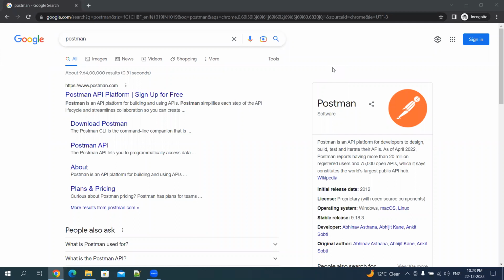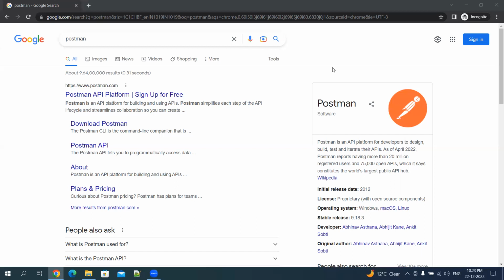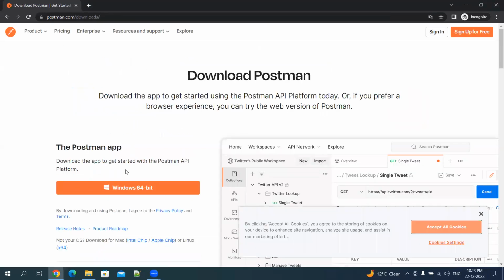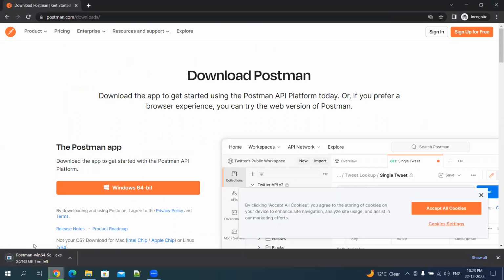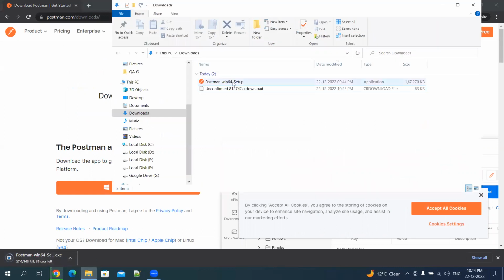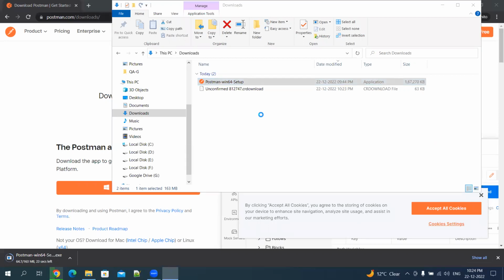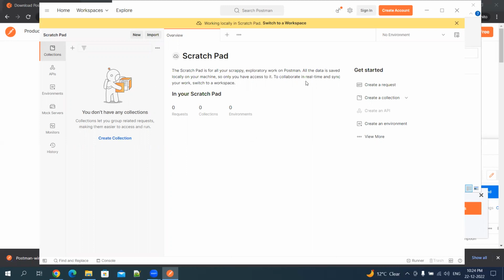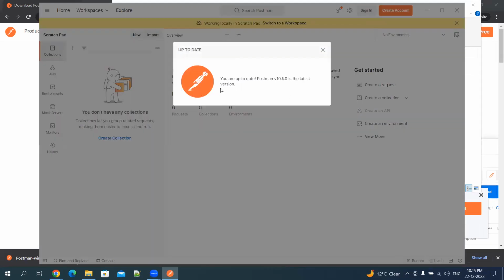#2 Installation and Updates | Postman | Code with MMAK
► [Chapters]

0:00 - Intro